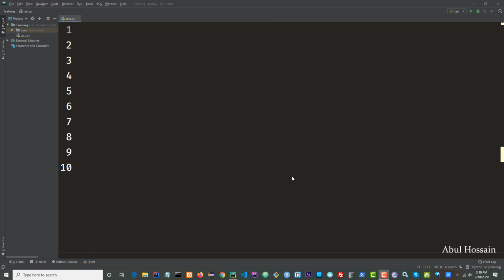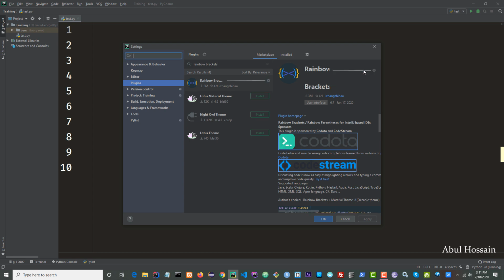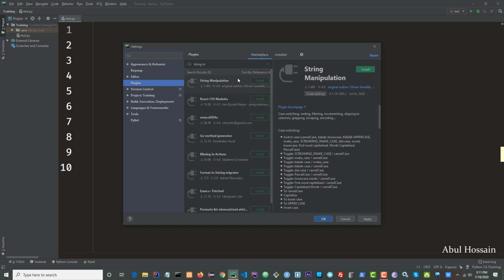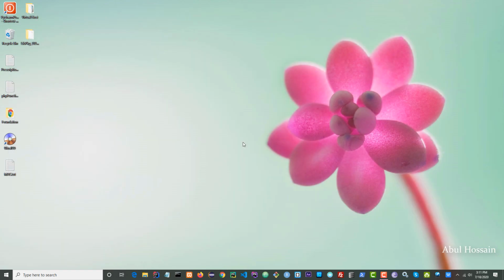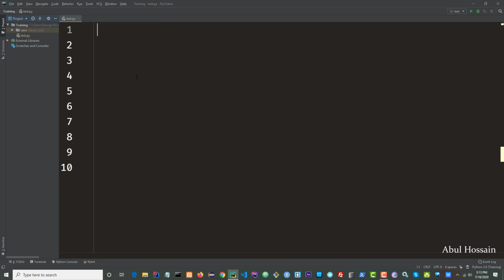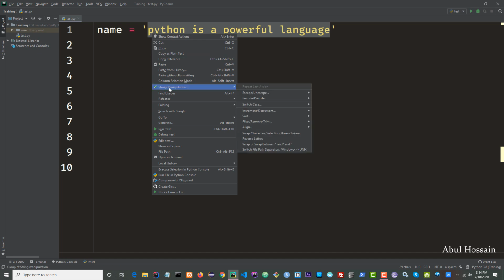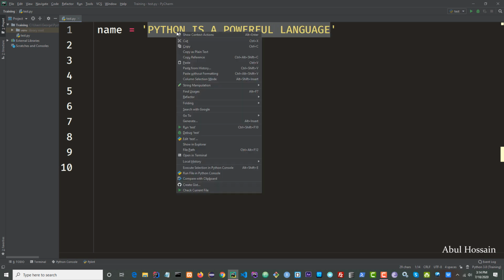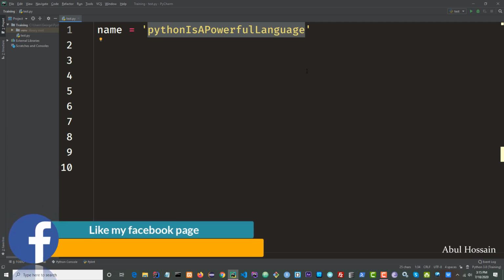Python: How to Install additional plugin in PyCharm | Python Full Course | Python Training Bootcamp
To install additional plugins in PyCharm, you can follow these steps:

1. Open PyCharm: Launch PyCharm from your system's application menu.

2. Access Plugin Settings: Once PyCharm is open, go to "File" in the menu bar and select "Settings" (on Windows/Linux) or "Preferences" (on macOS).

3. Navigate to Plugins: In the Settings/Preferences dialog box, navigate to the "Plugins" section. It is usually listed under the "Appearance & Behavior" category.

4. Browse Available Plugins: In the Plugins section, you will find a list of available plugins. You can browse through the featured plugins or search for a specific one using the search bar at the top.

5. Select and Install a Plugin: Locate the plugin you want to install and click on it to select it. Then click on the "Install" button to begin the installation process.

6. Review and Confirm: A dialog box will appear with information about the plugin. Review the details and make sure it is compatible with your version of PyCharm. Click "Yes" to proceed with the installation.

7. Restart PyCharm: Once the plugin is successfully installed, you will be prompted to restart PyCharm to apply the changes. Click "Restart PyCharm" to complete the installation.

8. Verify the Plugin: After PyCharm restarts, you can verify that the plugin has been installed by going to the "Plugins" section in the Settings/Preferences dialog box. The installed plugin should appear in the list, and you can enable or disable it as needed.

That's it! You have successfully installed an additional plugin in PyCharm. You can explore the plugin's features and settings to enhance your Python development experience.